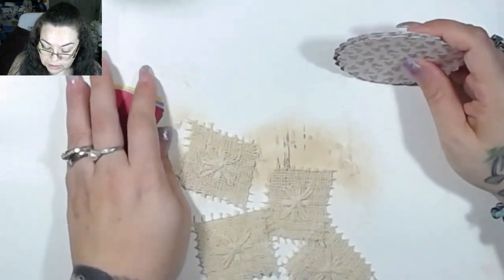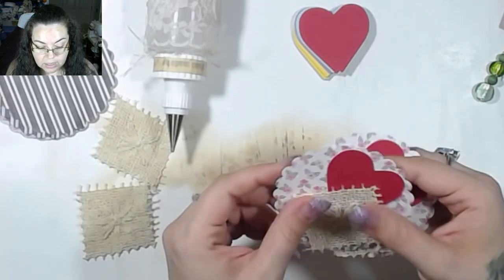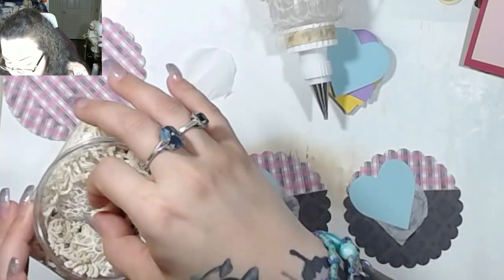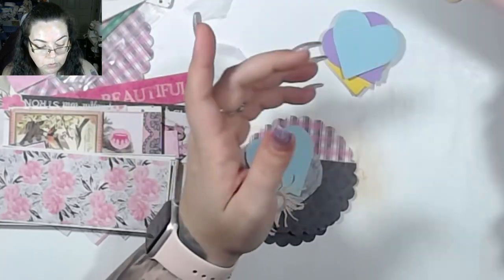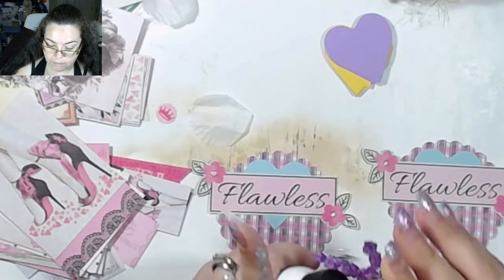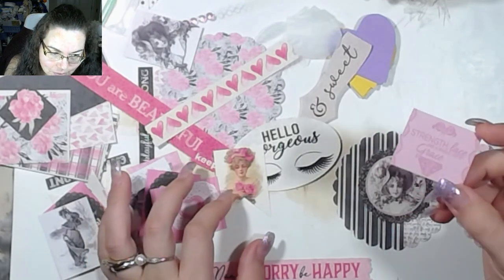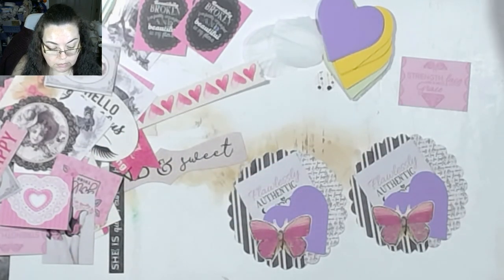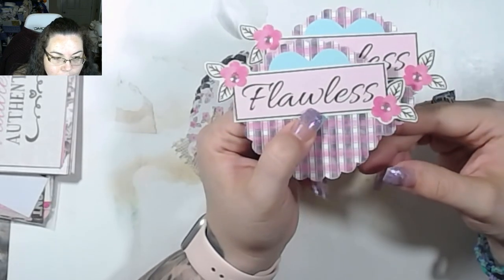Mass Making Cluster embellishments